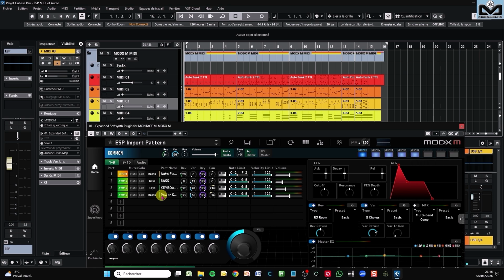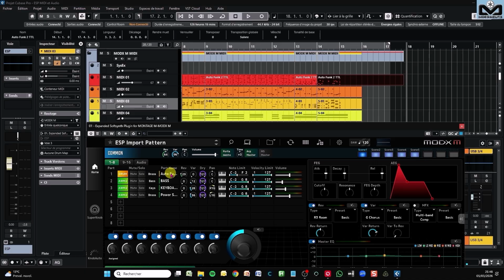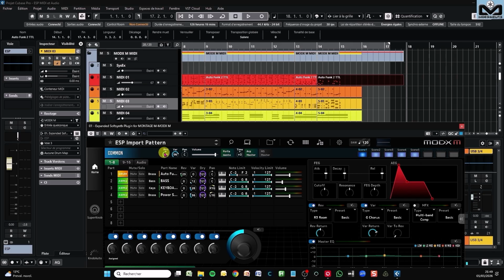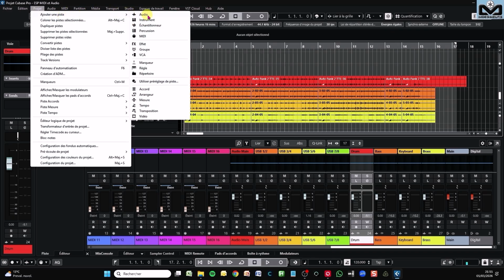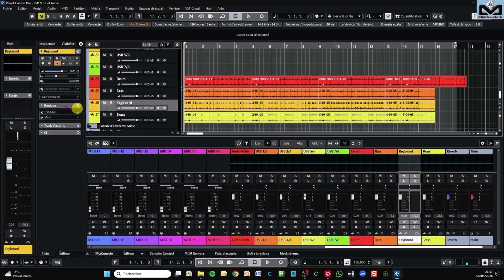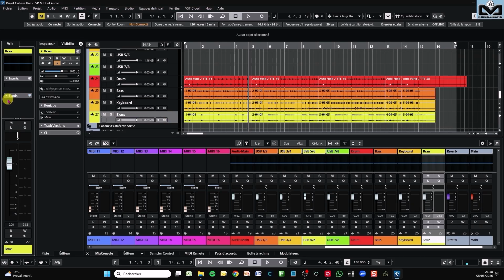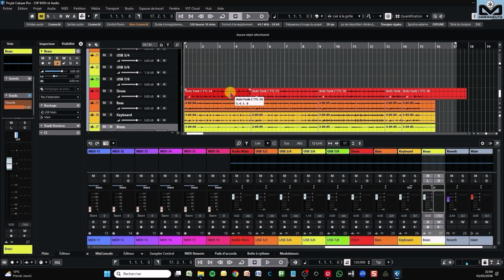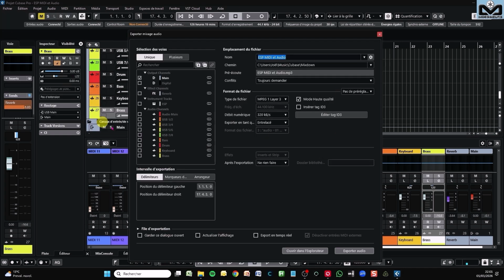Use your DAW effects to optimize ESP audio tracks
📌 In this new Moessieurs video, discover how to effectively use your DAW audio effects to improve the ESP audio tracks and made a great mixing with other VSTi, guitars and choir tracks in your DAW project.

Chapters:
00:00 Introduction to optimize ESP audio tracks in your DAW
01:00 Project explanation
01:56 Practical example: how to manage cymbal crashes ending.
02:46 Practical example: using an FX track for reverb management
03:36 The special case of drums
06:45 Managing reverb sends for your ESP audio tracks
10:24 Managing your mix and panning
12:26 Exporting your audio mix
12:53 Conclusion:
13:09 Moessieurs Online course and subscription

For more tutorials on the Yamaha MODX M and Montage M, feel free to check out my online videos list, you can filter by topic and sub topic directly onthat online Excel file:💻